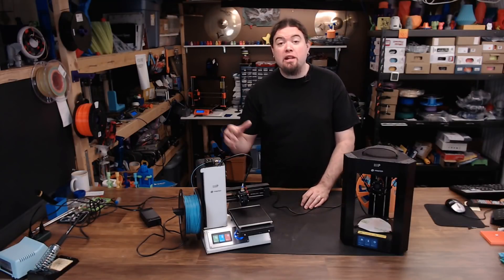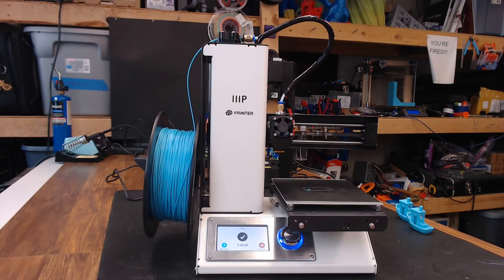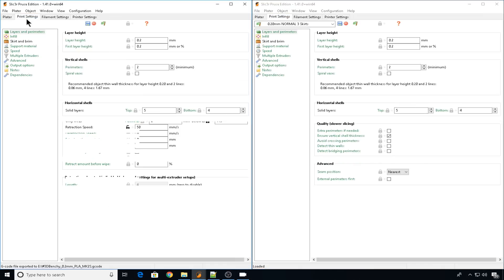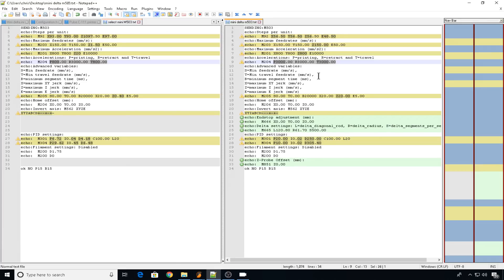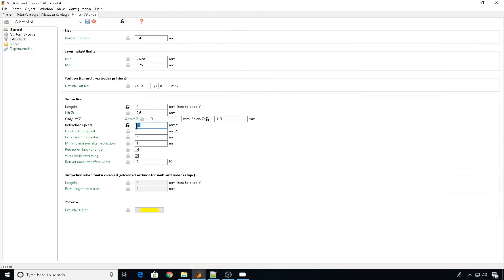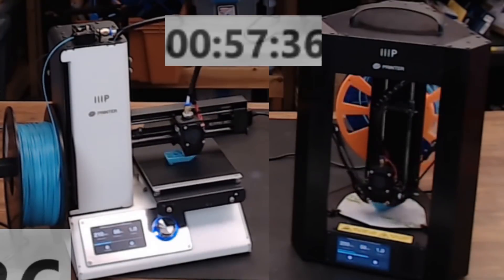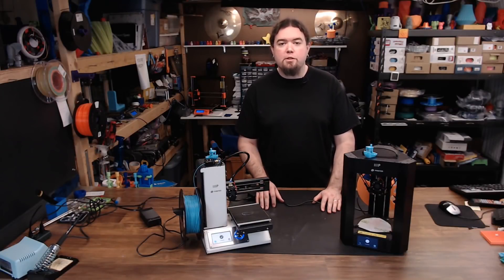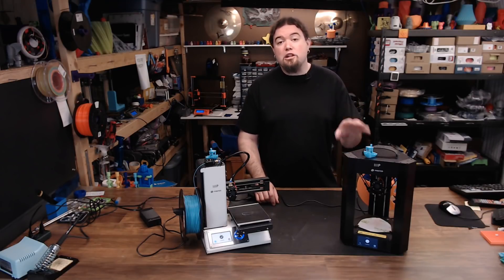Mini VS Mini - 3D Printer Race - Chris's Basement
In this one we put the MP Select Mini v2 up against the MP Mini Delta to see what the results are. We take a look at a few differences between the two.

00:00 Intro
00:49 MP Mini Delta
01:03  MP Select Mini v2
01:42 Software and G-Code
04:40 The Prints
07:19 Conclusion

Amazon (aff) [US DE GB CA IT ES FR JP]:

Find Me Over On Twitter!